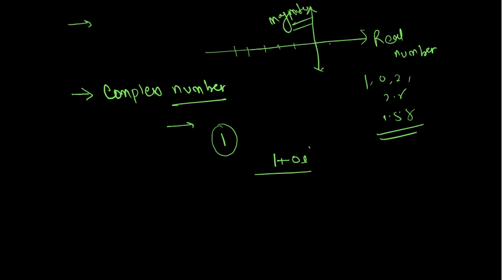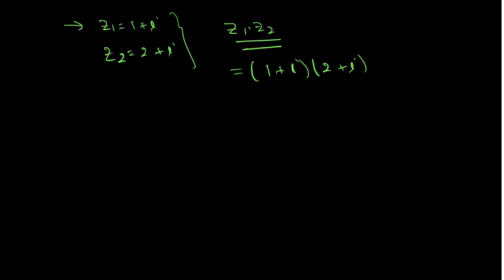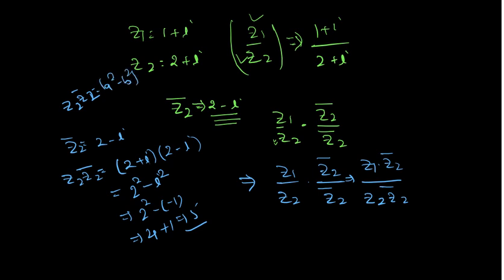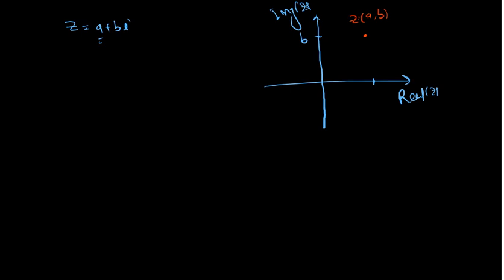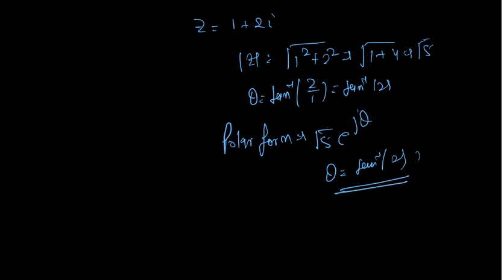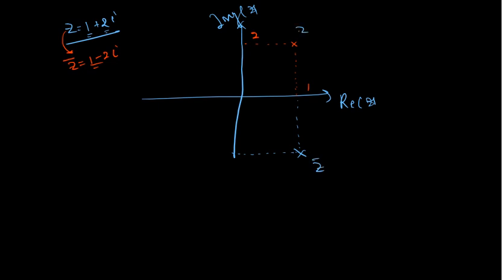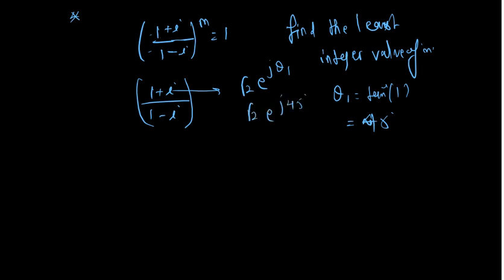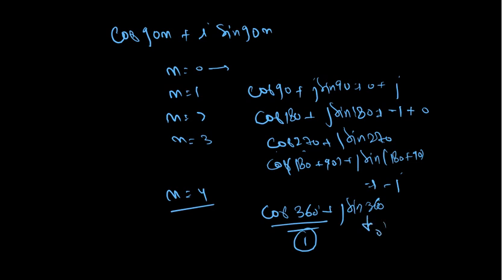Mathematics: Complex Numbers